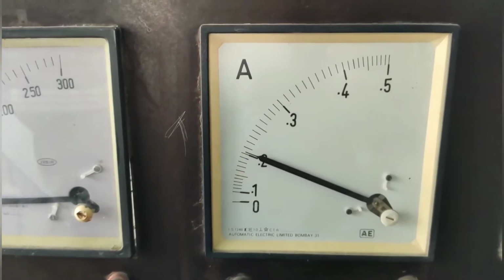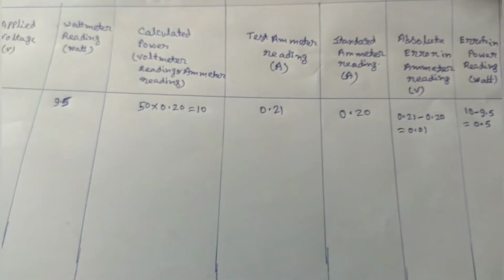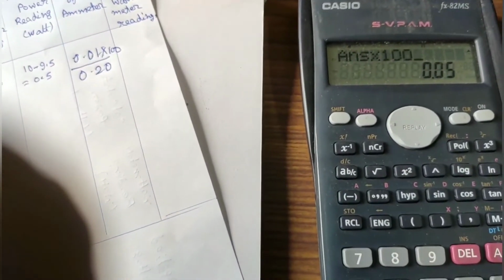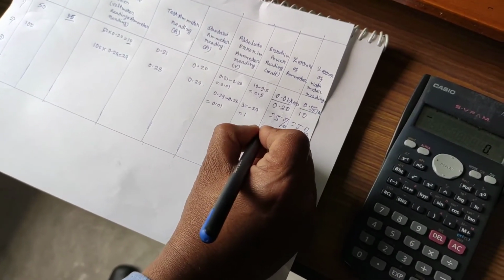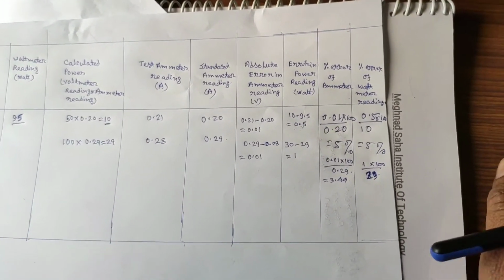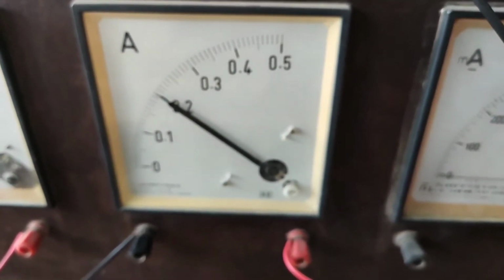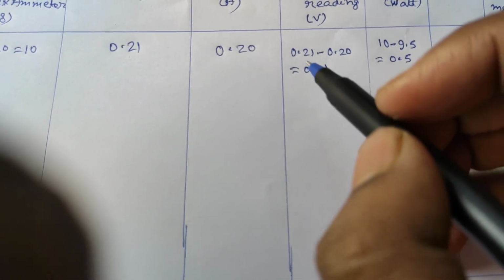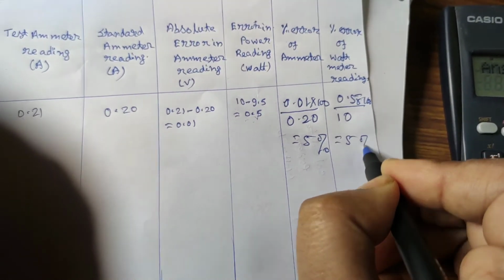Basic Electrical lab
Calibration of ammeter and wattmeter